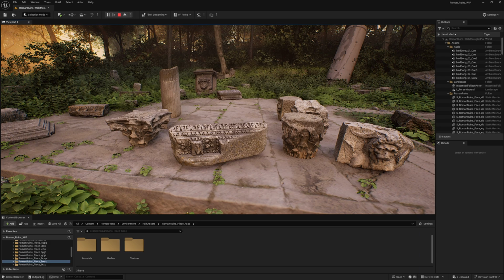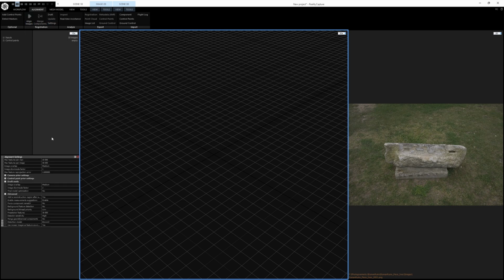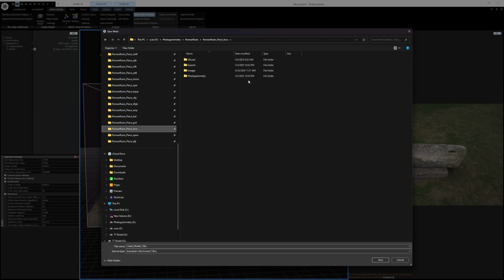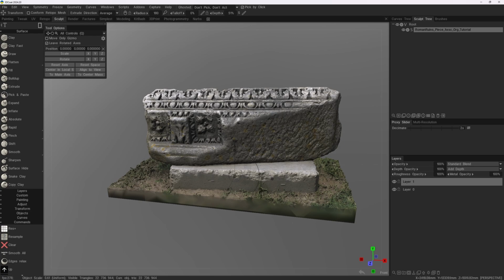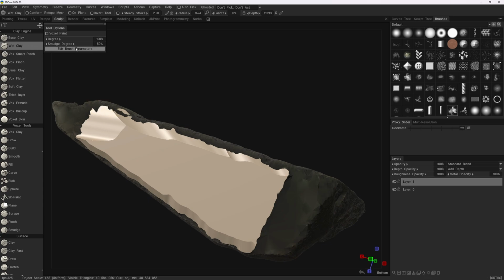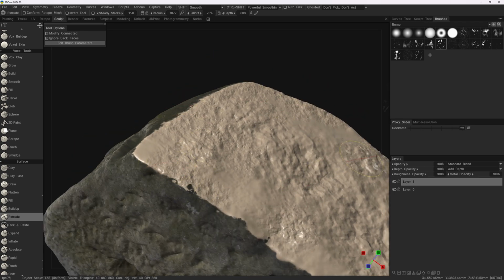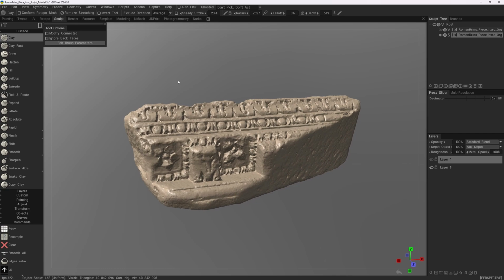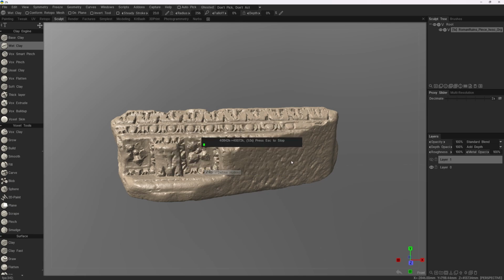Photogrammetry assets for Unreal Engine 5.5. Part 2: From location to sculpting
Download on Fab Marketplace

This is Part 2 in a four part series where I describe my complete photogrammetry workflow from getting out into the field with a camera to cleaning up the mesh and finally publish it the correct way in Unreal Engine.
Over the years I have developed my own workflow that has become very effiecient indeed. Lots to learn here and I hope you find it useful.